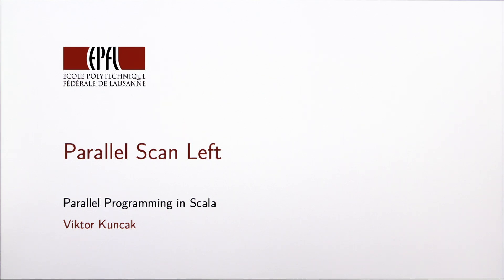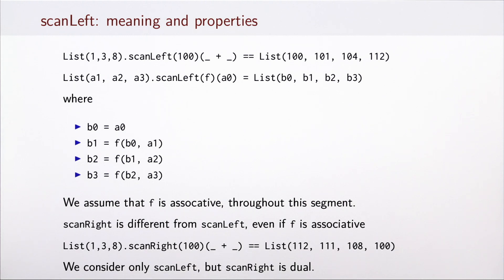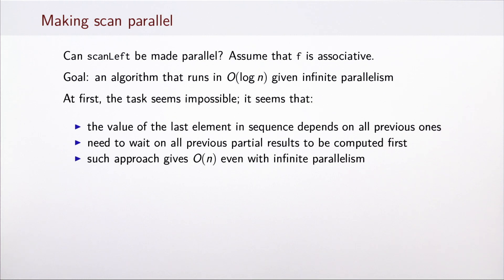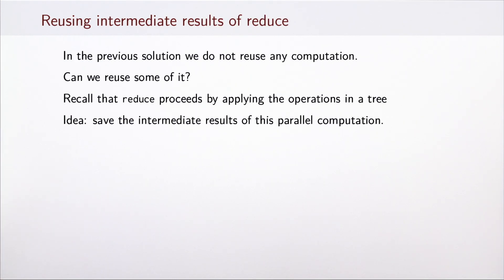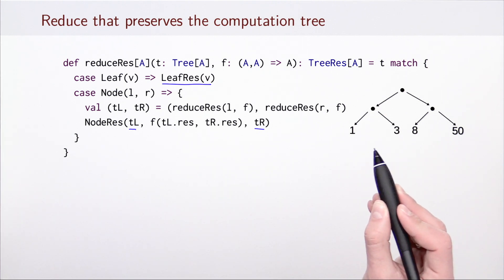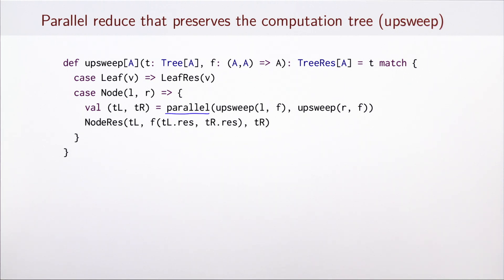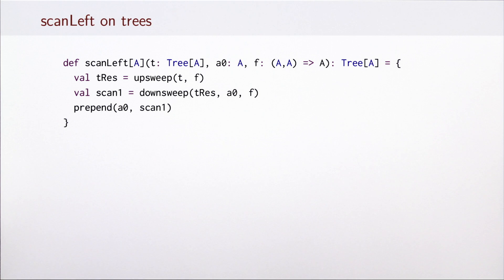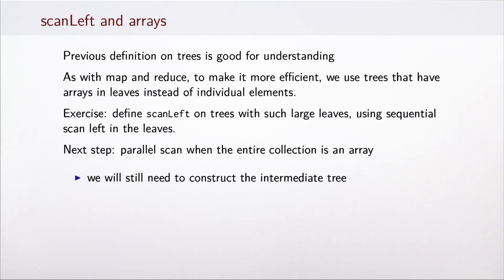Parallel Scan Left